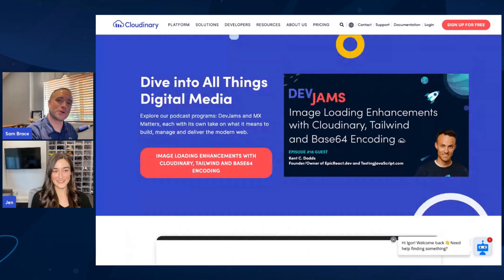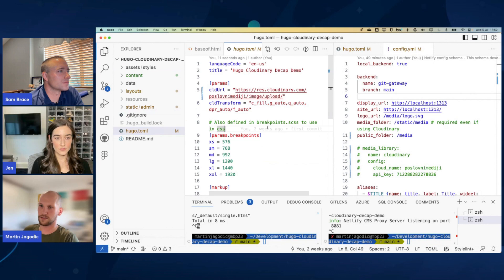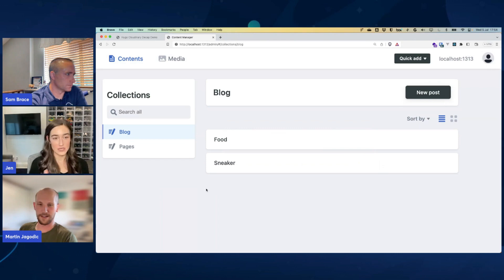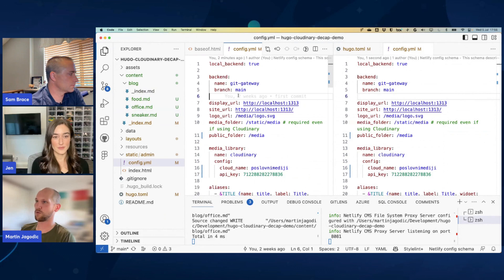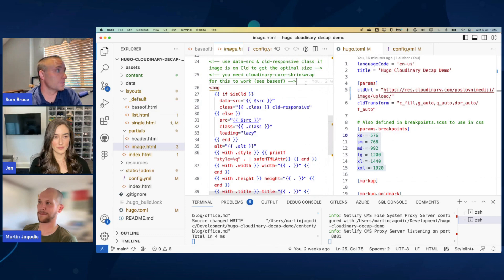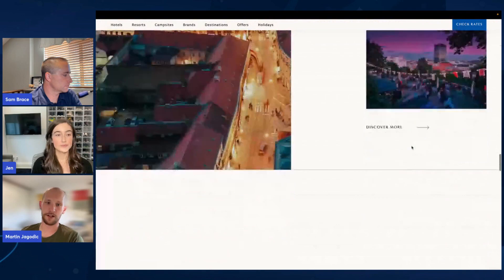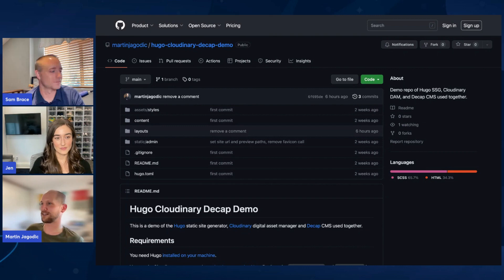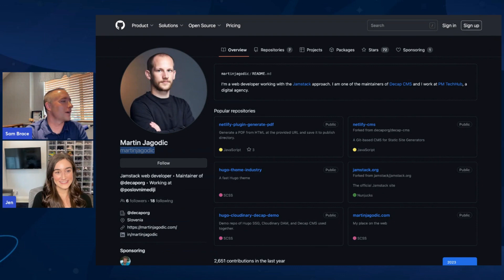Easy Content Publication with Hugo, Decap CMS and Cloudinary - DevJams Episode #25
Are you looking for a simple and scalable way to launch a website? Does it need optimized image and video delivery? How about a flexible content management system?

Look no further! ⁠Martin Jagodic⁠, who is a senior web developer for ⁠PM⁠, has created an excellent solution. It includes static site generator ⁠Hugo⁠, as well as ⁠Decap CMS⁠ for content authoring. And the project uses ⁠Cloudinary's rich transformations for optimization and aesthetics too⁠.

Martin walks through his project in this Cloudinary DevJams live stream and episode. In it, he shows developers how to use it for their next website launch. He also showcases ⁠Maistra⁠, one of the largest hospitality groups in Europe, and how they use this solution to power their web properties.
Episode Sections:
00:00 Introduction to DevJams
00:30 About the Hosts
01:48 Introduction to Hugo
02:09 Discussion on Static Site Generators
03:02 Accessing the Project Repository
04:04 Introduction to Cloudinary Community
04:45 Guest Introduction: Martin
05:48 Martin's Experience with Hugo
12:19 Setting up Decap CMS
16:20 Adding Images and Transformations
22:11 Discussion on Breakpoints
24:49 Efficient Use of Global Values
25:21 Applying Global Values in Image Partial
27:02 Using Cloudinary for Image Transformation
29:19 Optimizing Images and Videos for Websites
29:28 Using Cloudinary for Video Transformation
30:05 Exploring the Browser View
32:59 The Importance of Visuals in Decision Making
37:11 The Journey with Decap CMS
39:06 The Future of Decap CMS
42:18 Final Thoughts and Recommendations
44:30 The Power of Initiative in Development
45:15 Conclusion and Further Resources